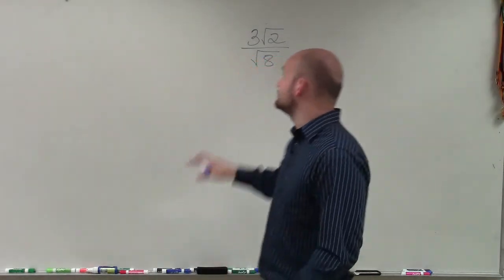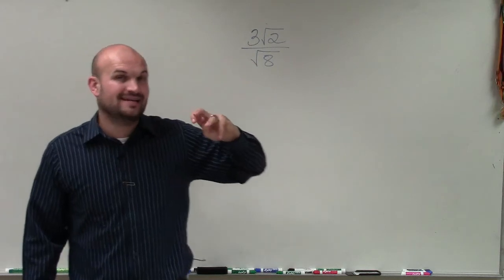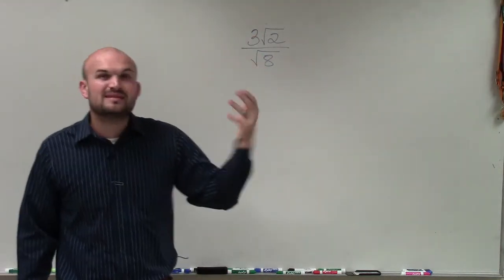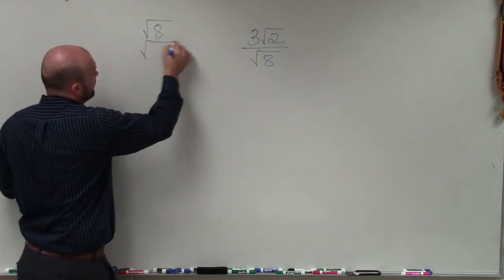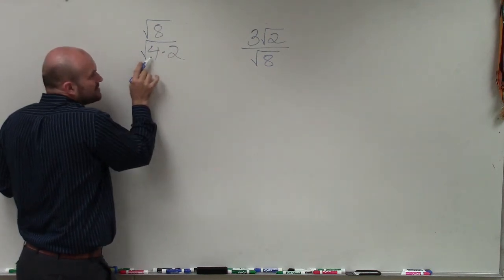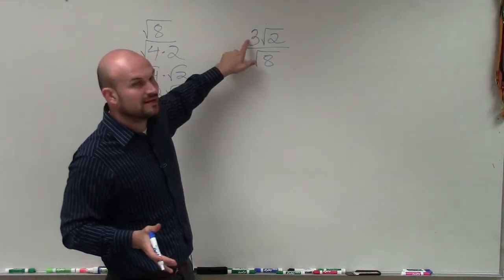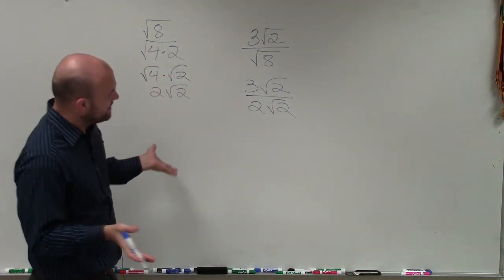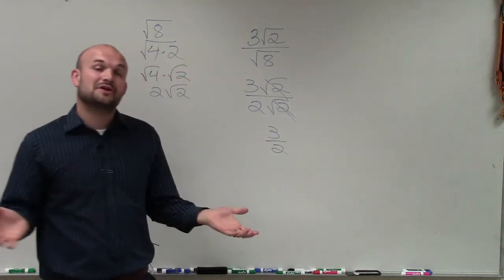Learn to rationalize the denominator by simplifying the radical first